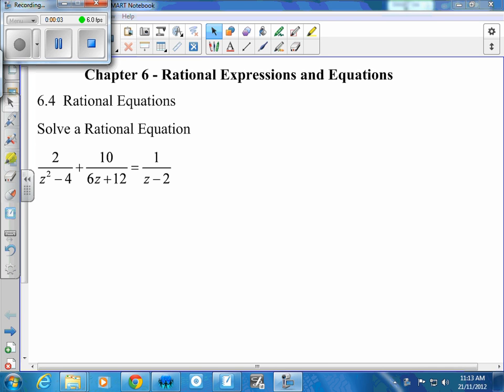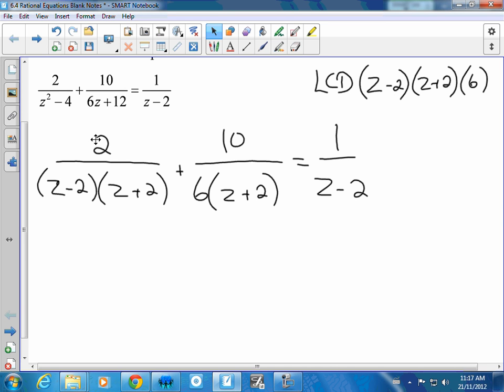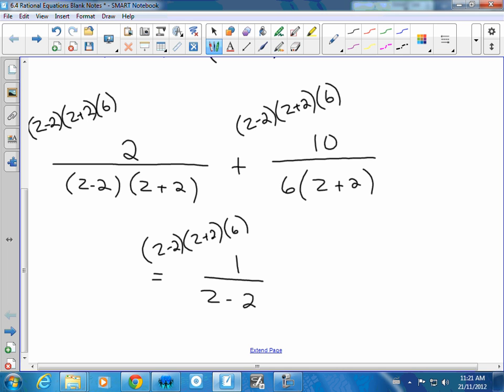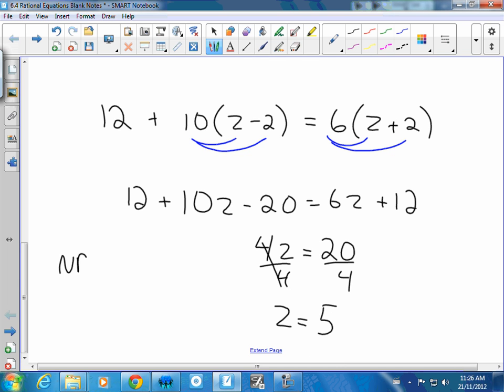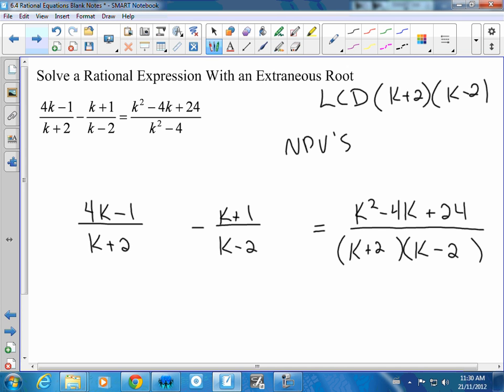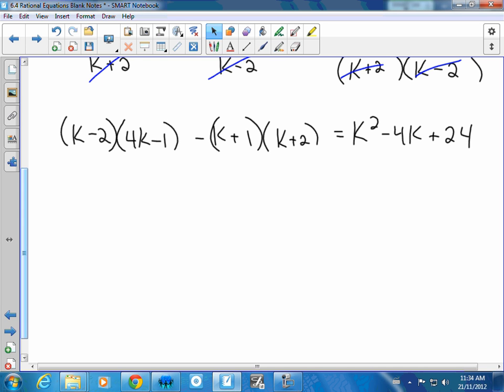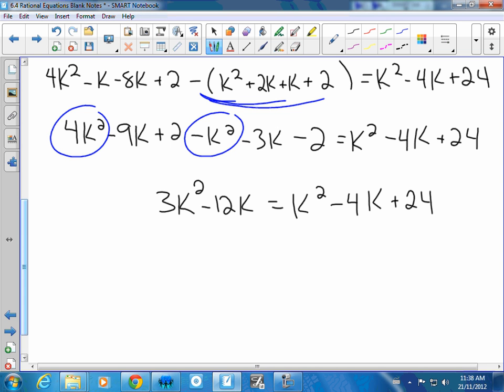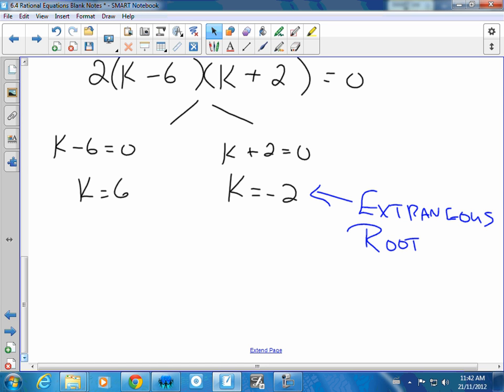Lesson 6.4 Rational Equations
Solving rational equations, finding the LCD's, finding NPV's and then solving for the variable.